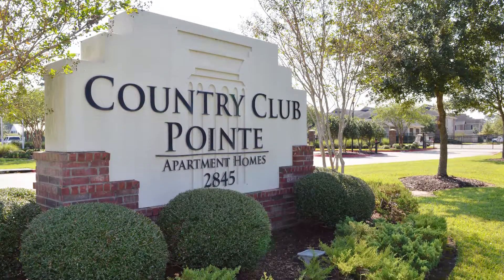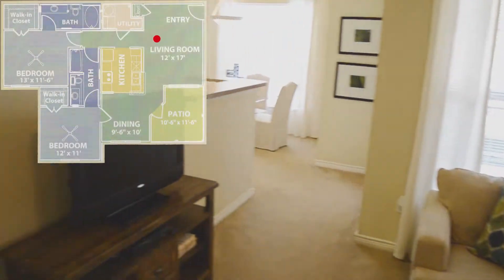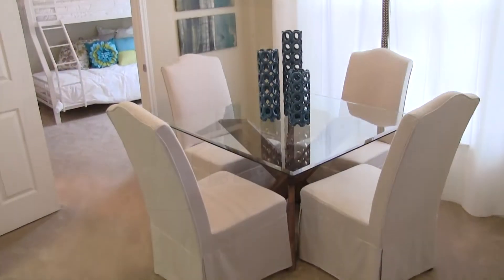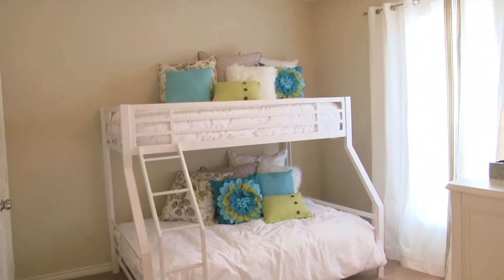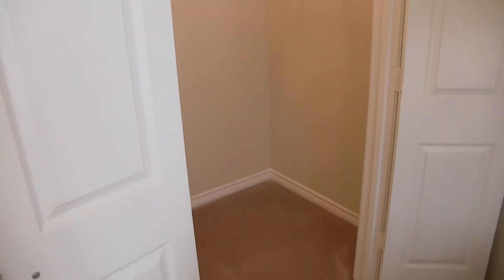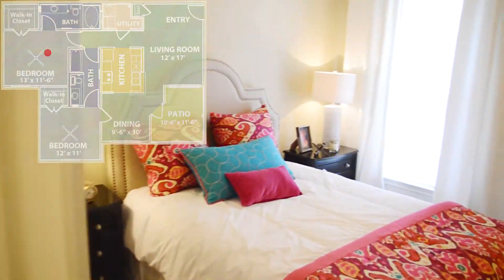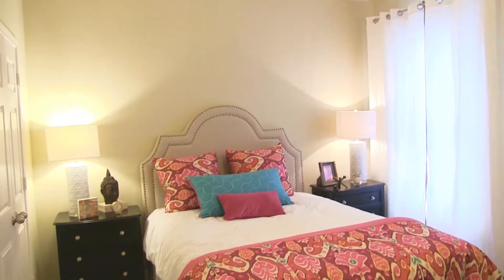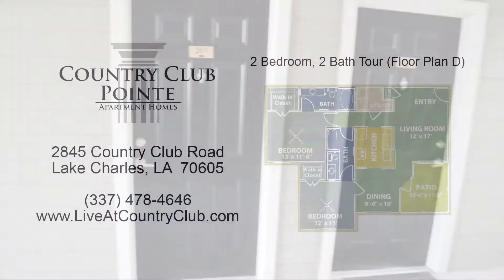Country Club Pointe 2Bedroom 2Bath Tour 102317